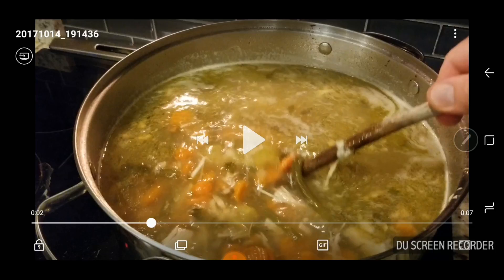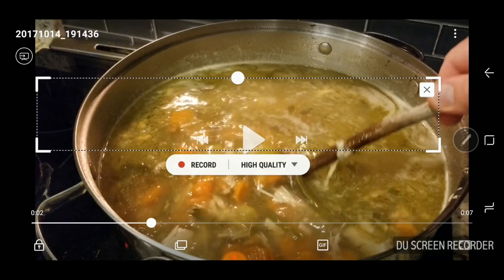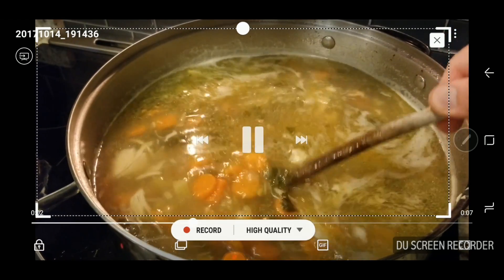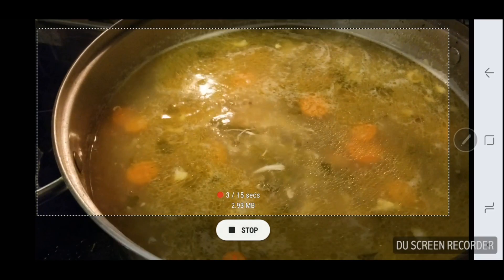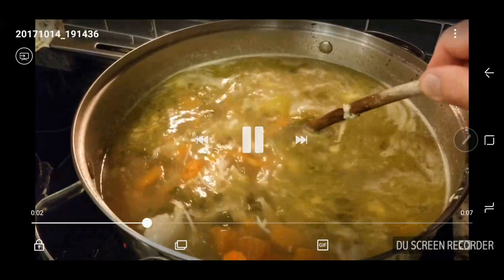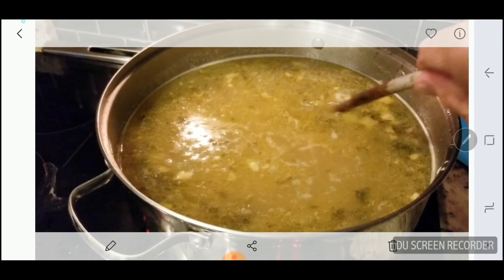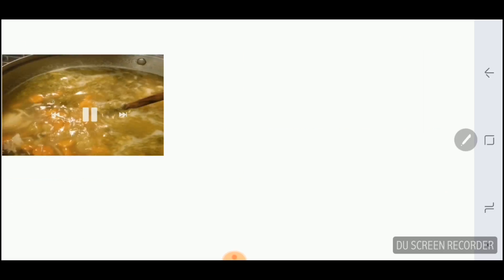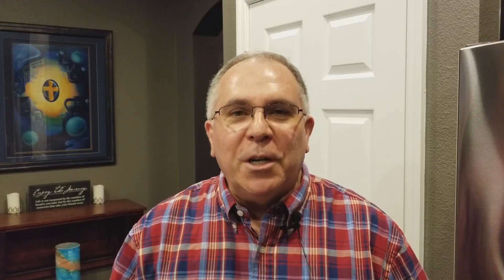How To Record A GIF With Your Note 8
Bill The Technology Reviewer on Social Media

Bill The Technology Reviewer Drones
DJI Mavic Pro

DJI Mavic Landing Gear

DJI Mavic Prop Guards

DJI Mavic Propellers

DJI Mavic Battery

DJI Spark Fly-More Combo in Yellow as featured in the video
DJI Spark Prop Guards

DJI Spark Propellers

DJI Spark Battery

Samsung Galaxy Note 8 Smartphone

Tripods

Smartphone TriPod Adapter:

Universal iPad Tripod Mount Adapter:

About this video:
In this video Bill from Bill The Technology Reviewer Bill shows us How To Record A GIF On Your Note 8. Follow how easy it is to take any video clip on your Note 8 and make a GIF from it.